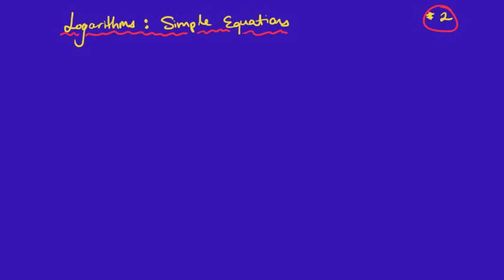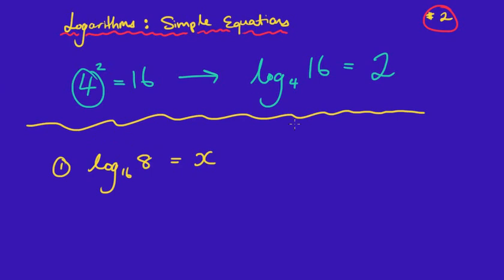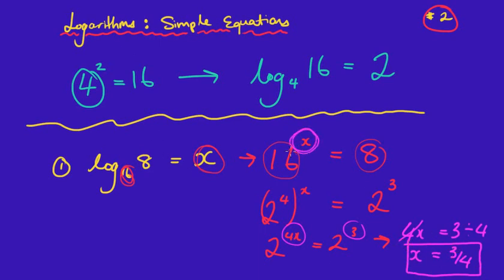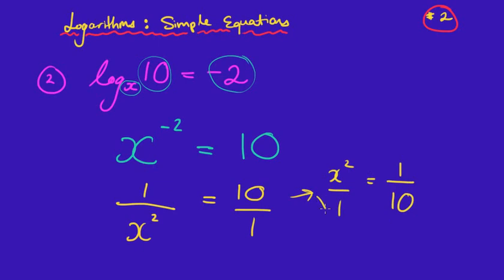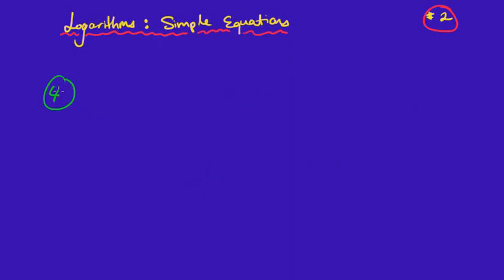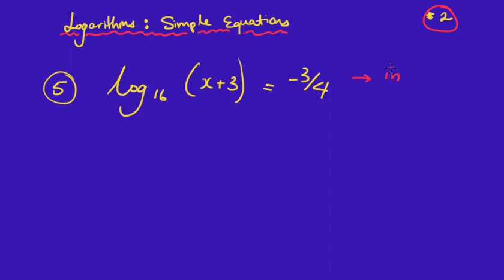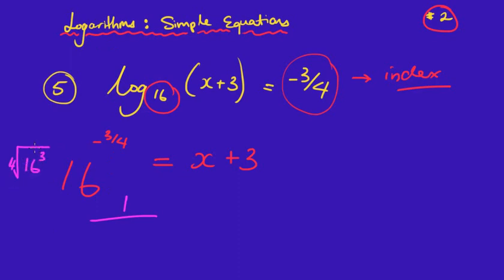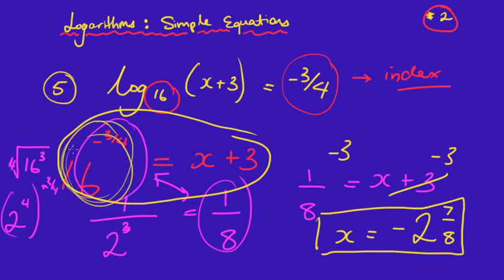Logs and simple equations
Logs: Lesson 2